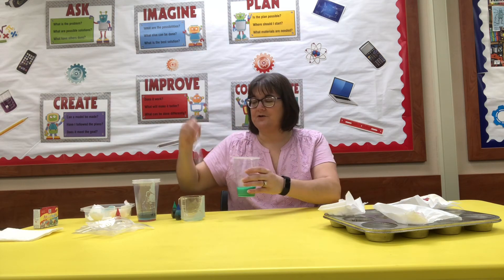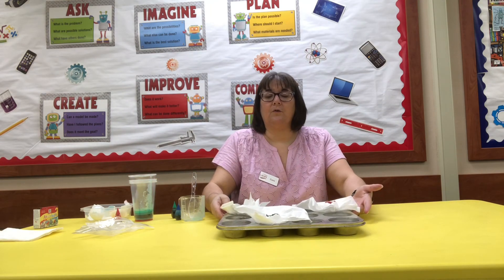SR 2020 Teens: Egg Shell Geode